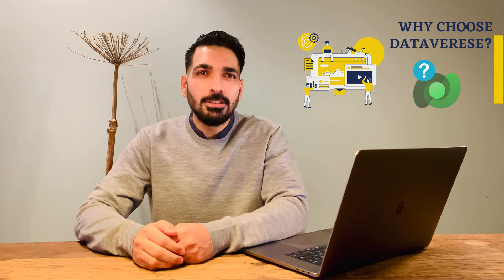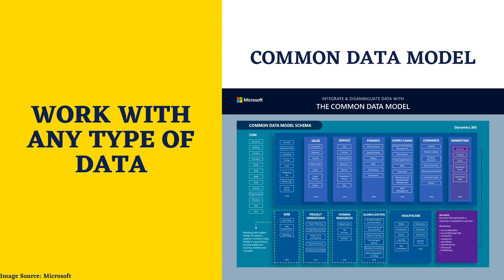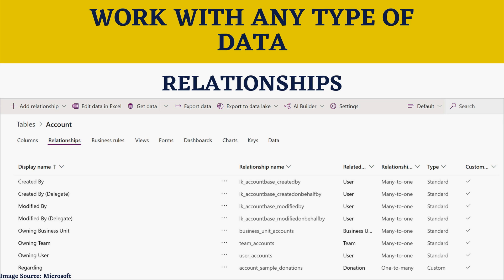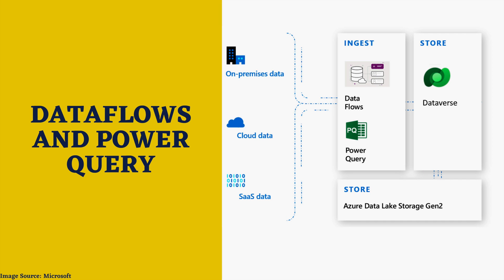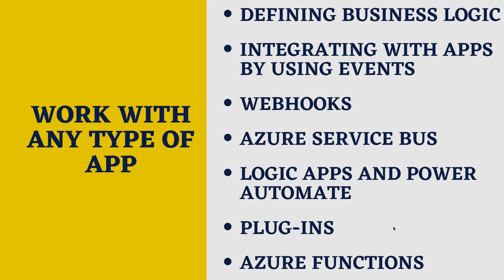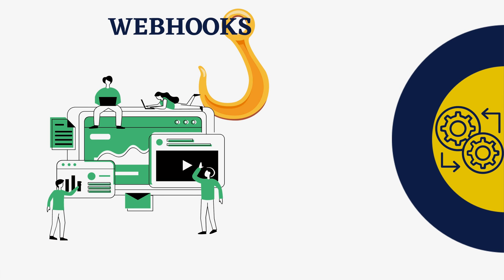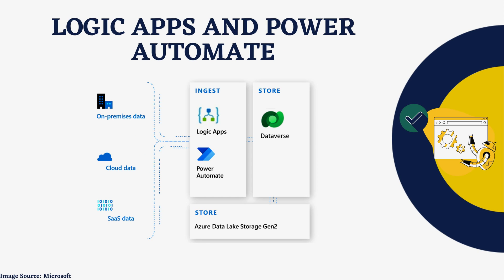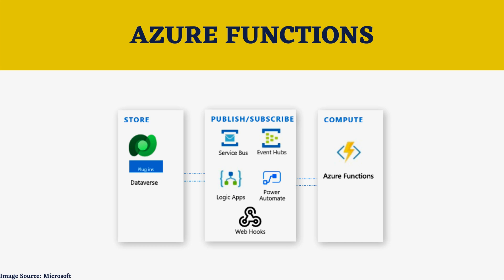Why choose Microsoft Dataverse? | Everything you need to know! | Dataverse Tutorial Ep2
In this video, you'll learn why you should choose Microsoft Dataverse. This video explains the following:

1. Working with any data type in Dataverse
2. Importing and exporting data in Dataverse
3. Working with Any App in Dataverse

Important Links